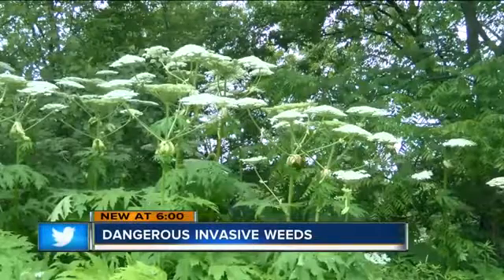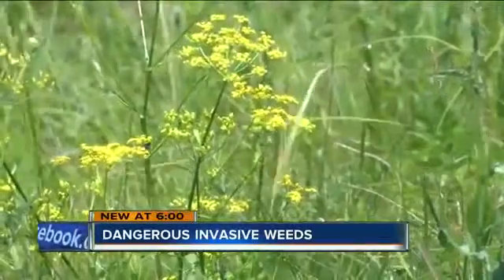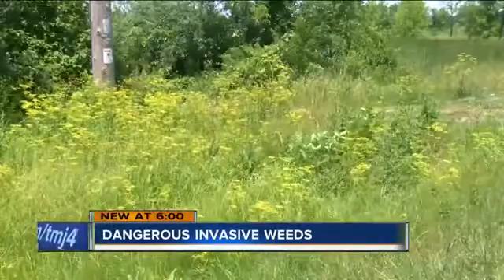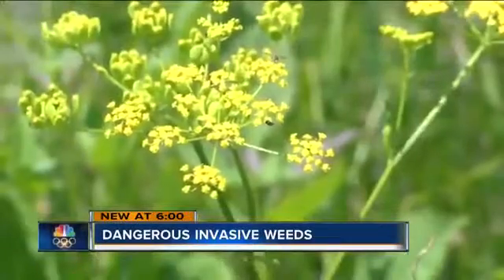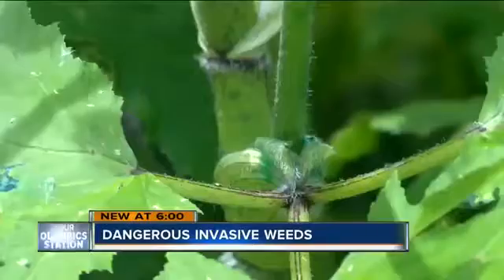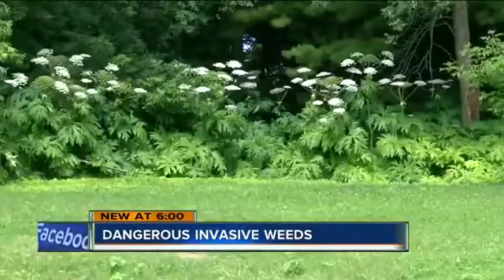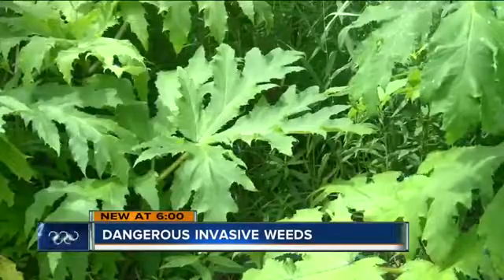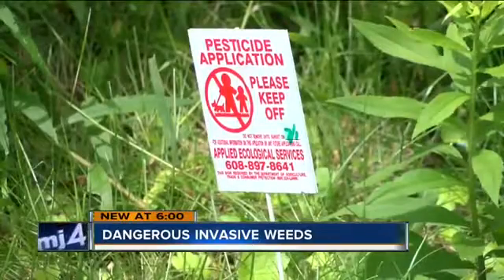25743 Blümen Mensch 002 003 WTMJ Officials׃ Most hogweed sightings are false